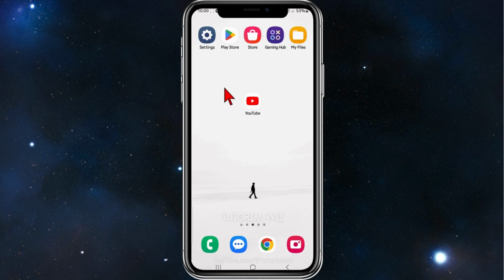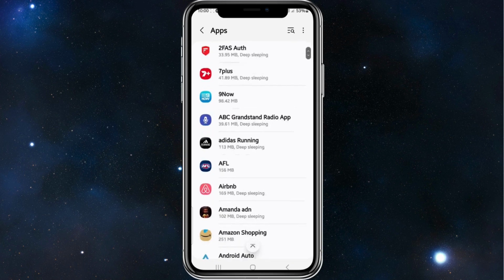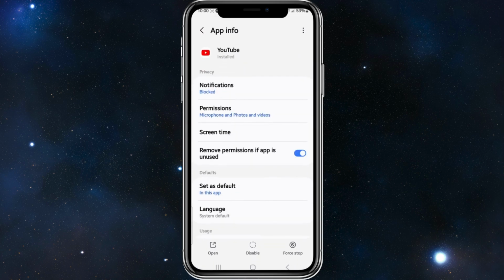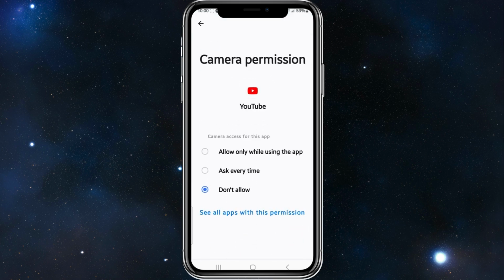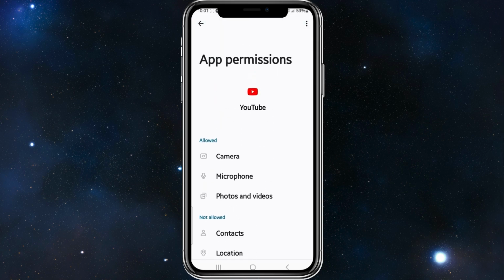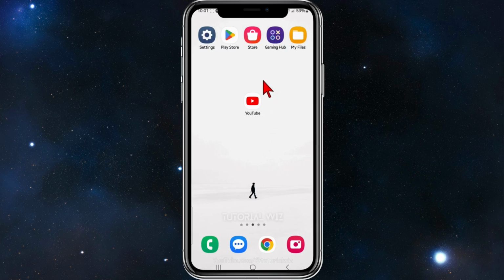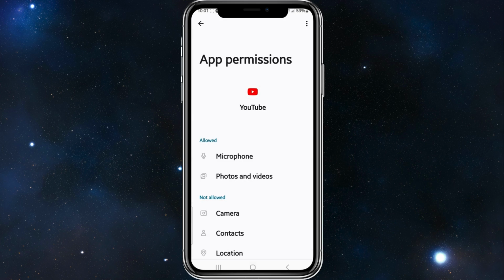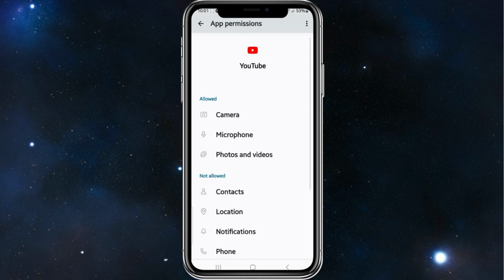How to Allow Camera Access on Youtube on Android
Capture and share your world with ease by learning how to grant camera access on YouTube for Android with our step-by-step guide. In this comprehensive tutorial, we'll navigate through the settings and permissions necessary to enable camera access, ensuring you can seamlessly record and upload videos directly from your device. Learn how to troubleshoot common issues, understand the importance of camera permissions for creating content, and configure your device settings for optimal YouTube performance. Whether you're vlogging, live streaming, or sharing moments with friends, mastering this feature will enhance your YouTube experience. Say goodbye to camera restrictions and hello to unlimited creative possibilities – watch now and start capturing your story on YouTube!

00:00 Intro
00:13 How to Allow Camera Access on Youtube on Android
01:27 Outro